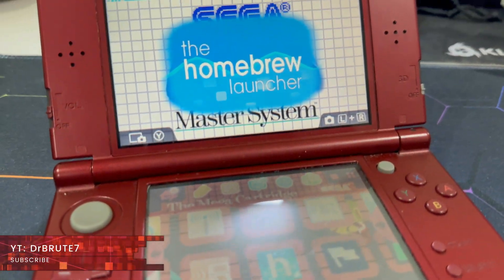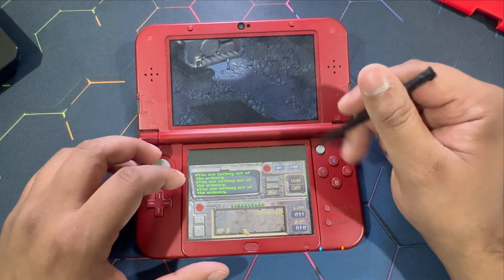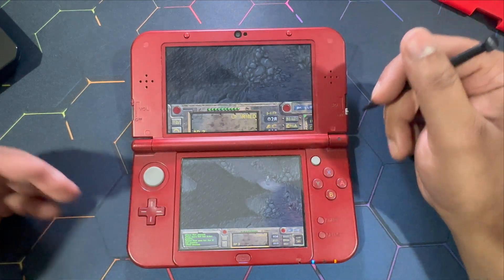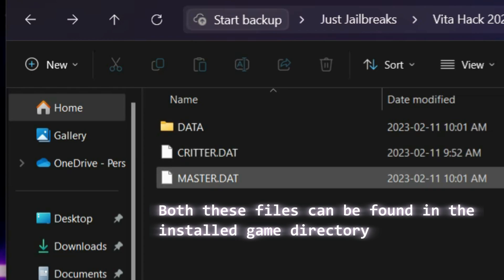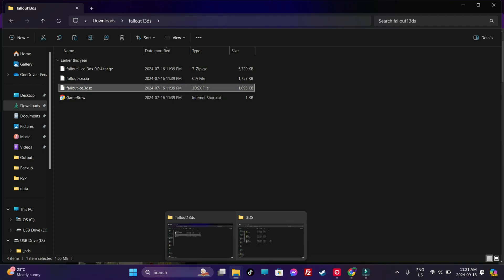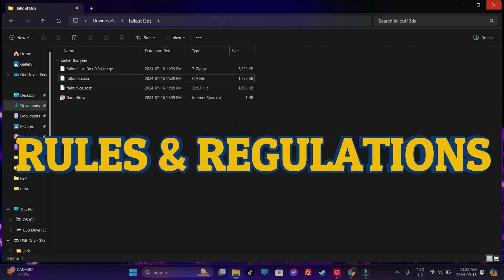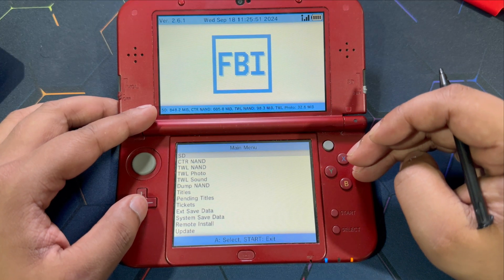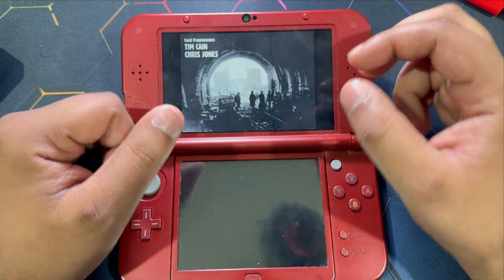Fallout Port on the 3DS // Installation Guide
Here's a different type of Port tutorial video! It's Fallout port for the Nintendo 3DS! On this video I will demonstrate & help you all in setting up this port on your 3DS! Make sure your 3ds' are jailbroken. You can check out the guides below:

Jailbreak the NEW 3DS & 2DS on Latest Firmware 11.7 [2023 EDITION]